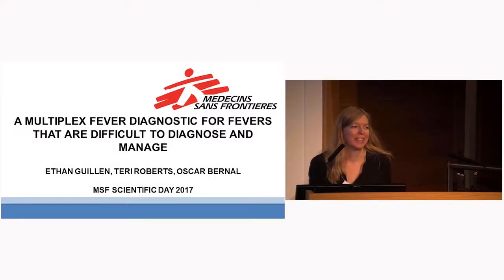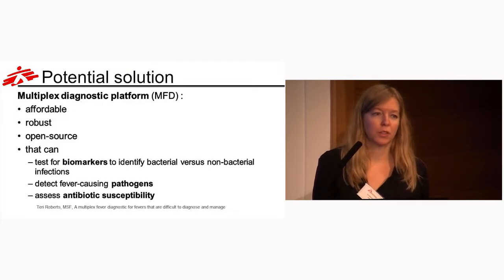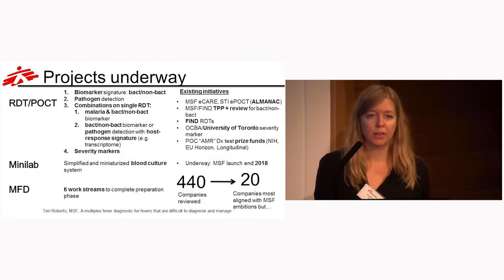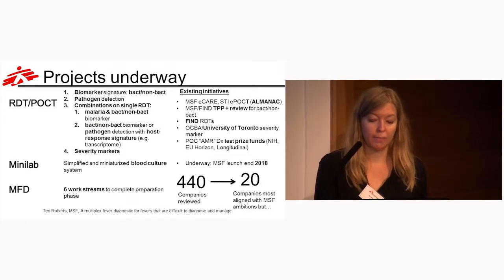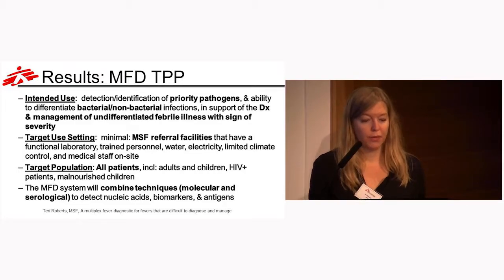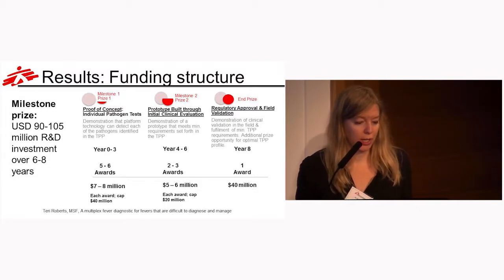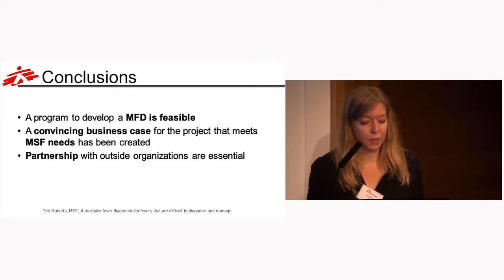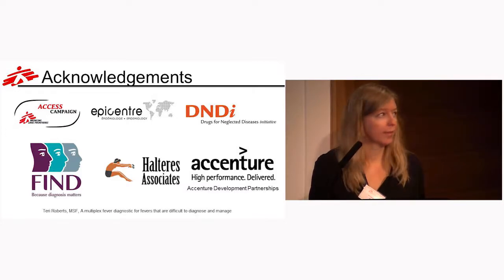A multiplex fever diagnostic for fevers that are difficult to diagnose and manage